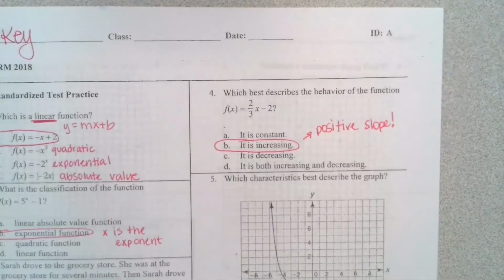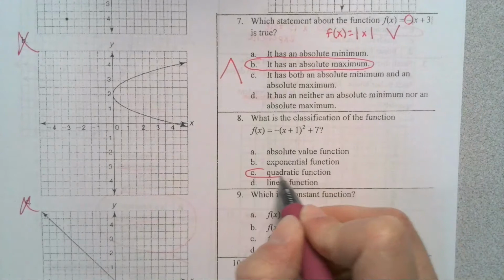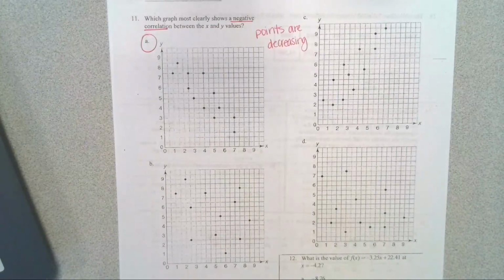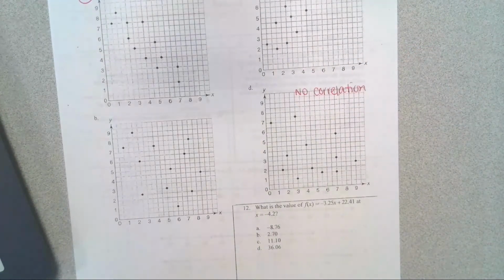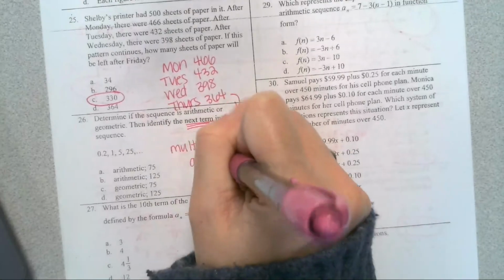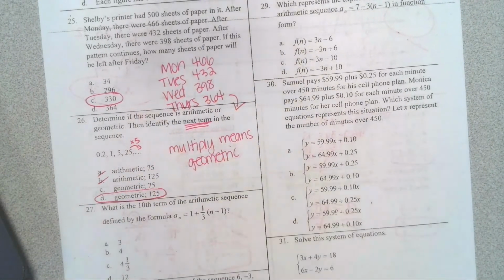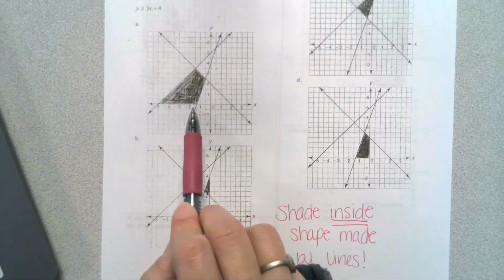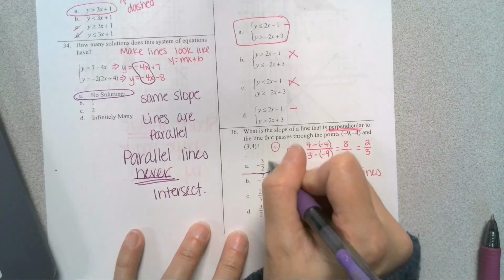Midterm Review Part 1